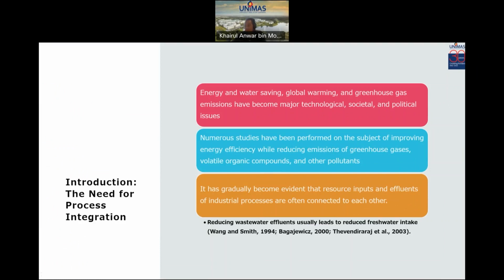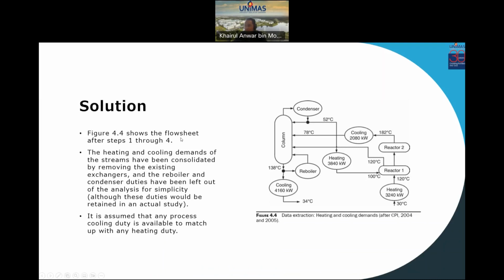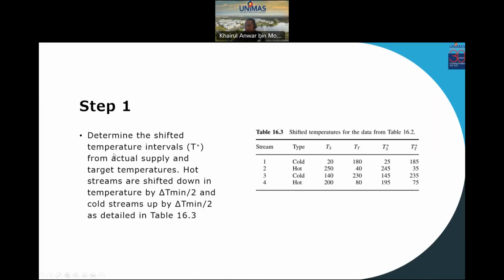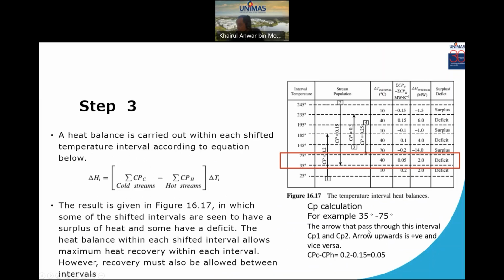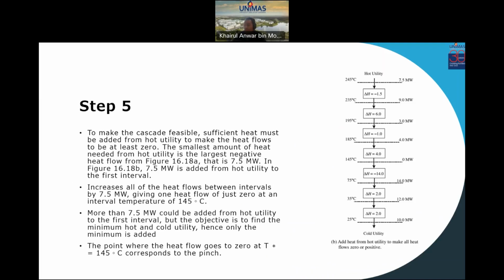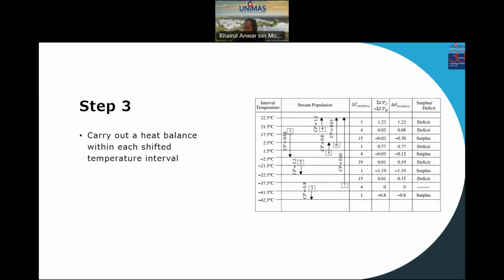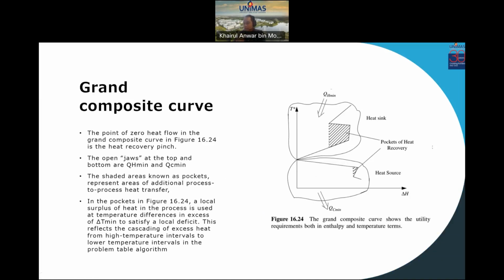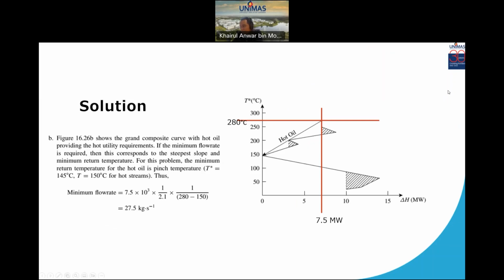Process integration part 1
You will learn data extraction from process flowsheet, generate problem table cascade and construct a grand composite curve